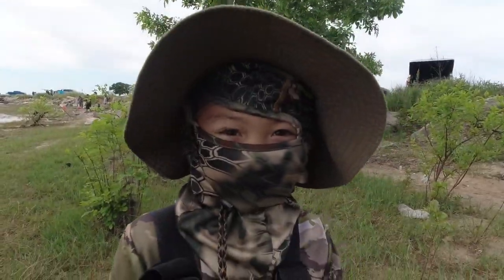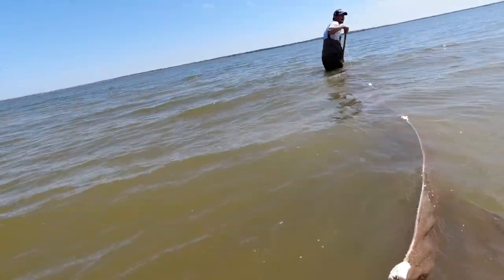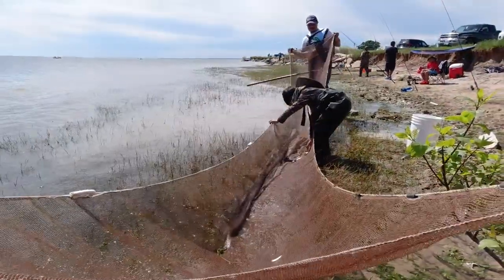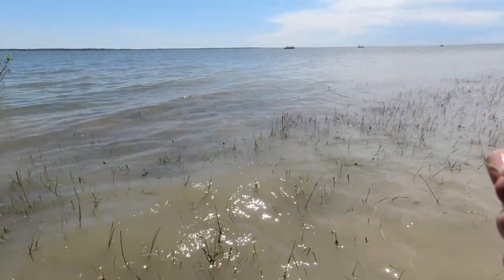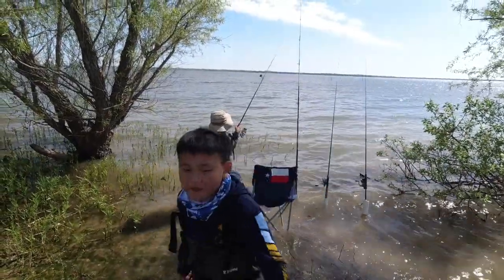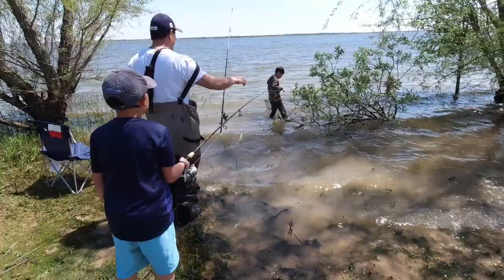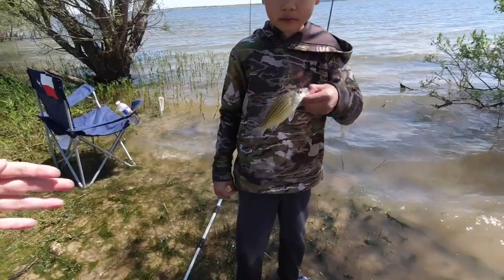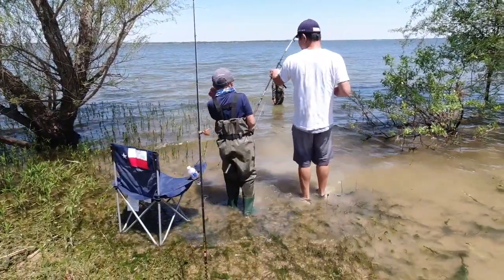How to Catch Live Bait With a Drag Net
Watch along as we use a drag net to catch some live bait, and then turn around and use the live bait, to catch a few catfish and yellow bass!